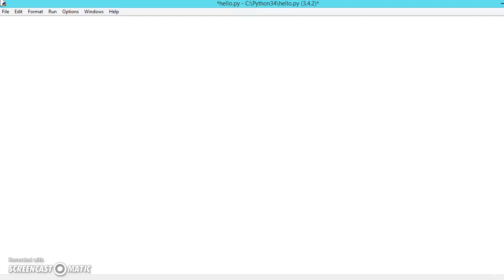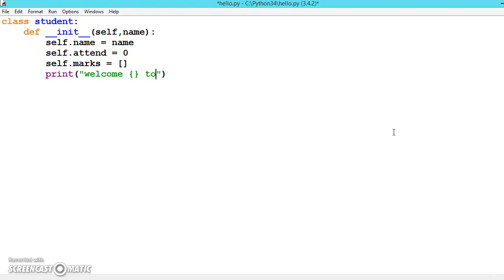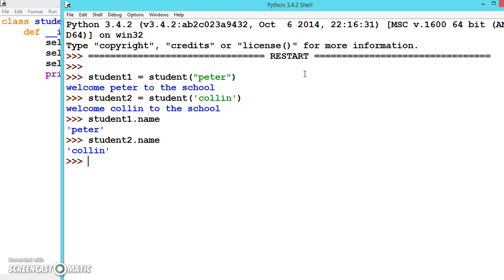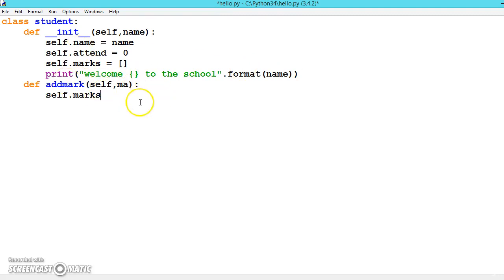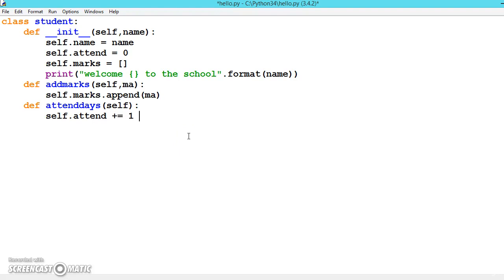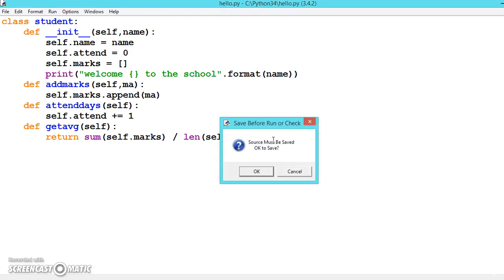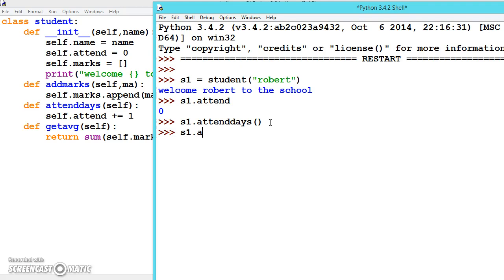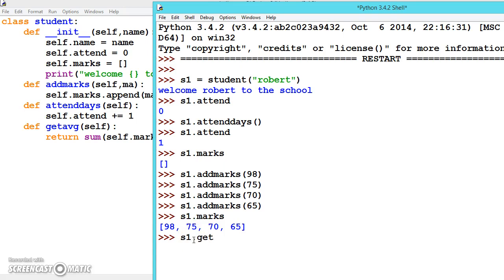048 Learn python and ruby programming:- Student class example